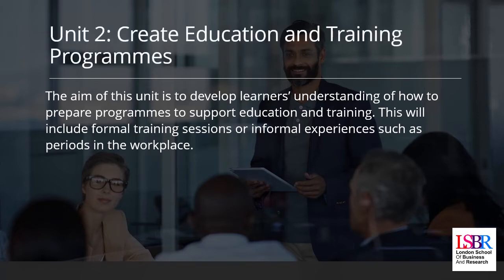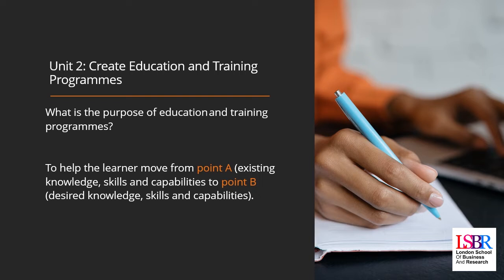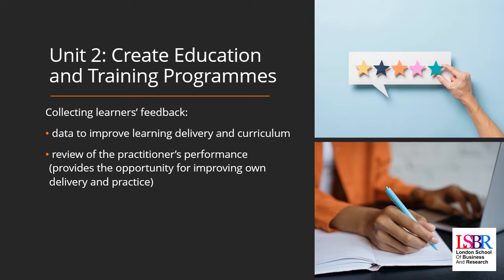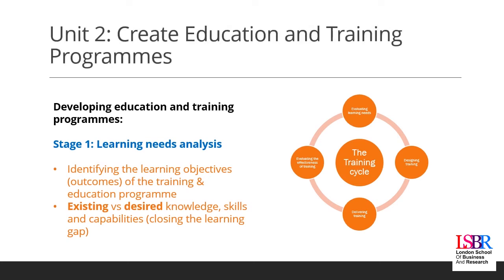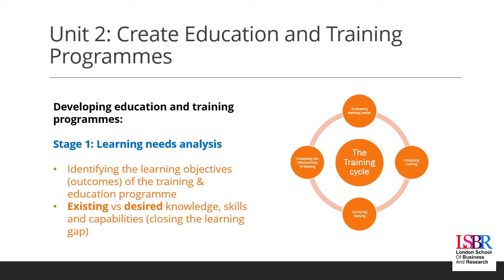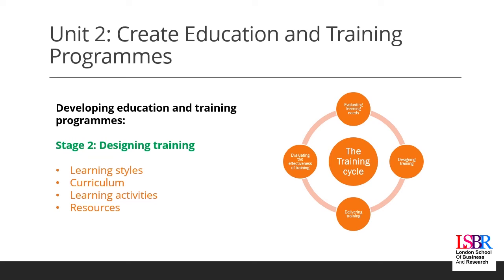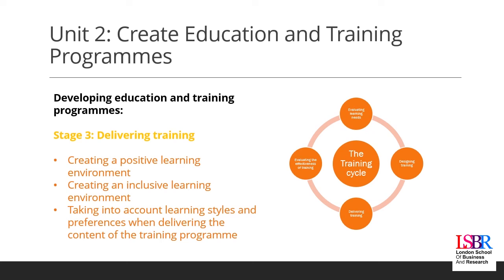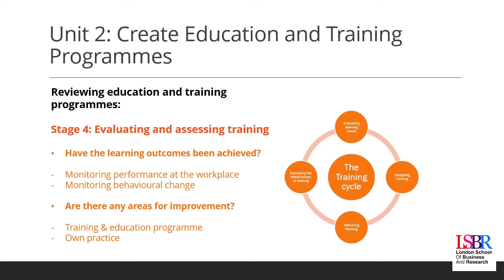LSBR Uk, UNIT-2- Create Education and Training Programmes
Level 4 Diploma in Education and Training Management

London School of Business and Research, UK invites you to an interesting session.